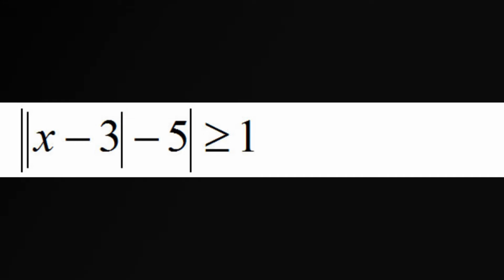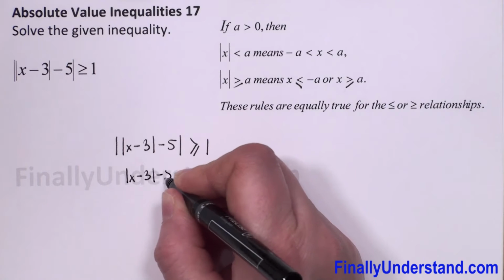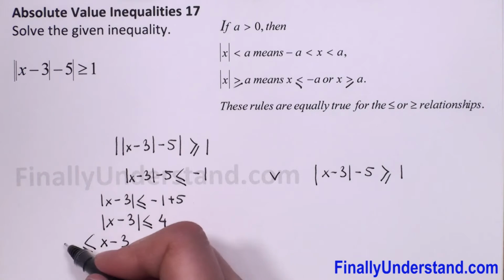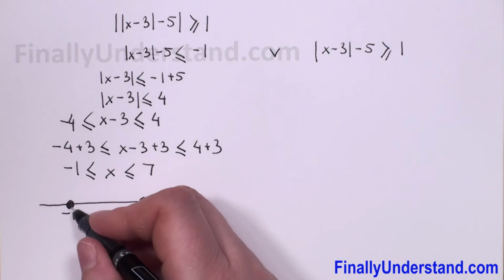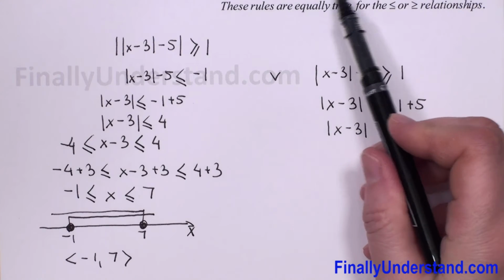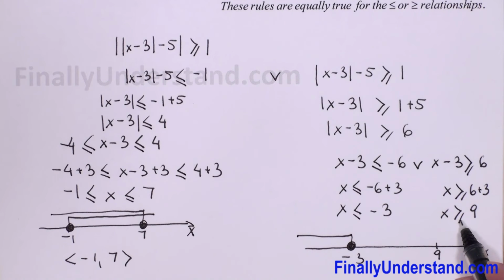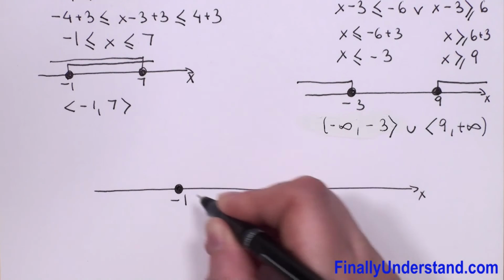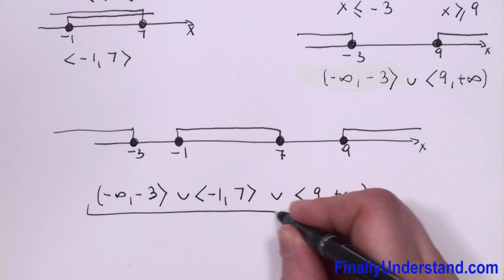How to Solve Absolute Value Inequalities 17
Learn how to solve absolute value inequalities by breaking them into two cases, understanding the difference between "AND" and "OR" situations, and graphing the solutions on a number line.